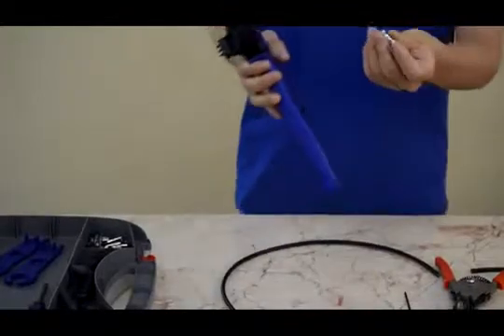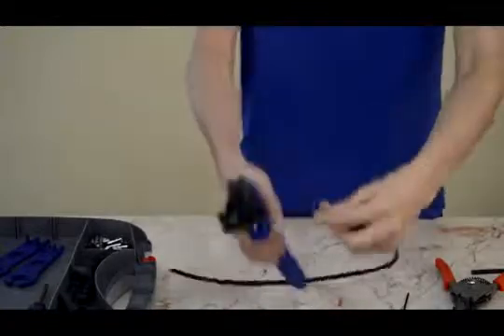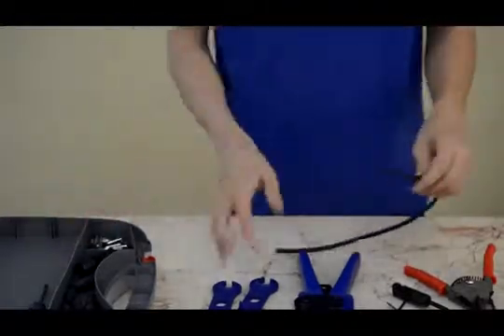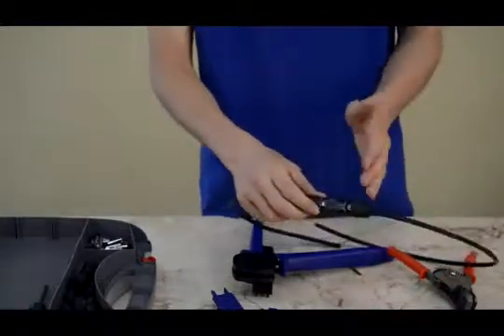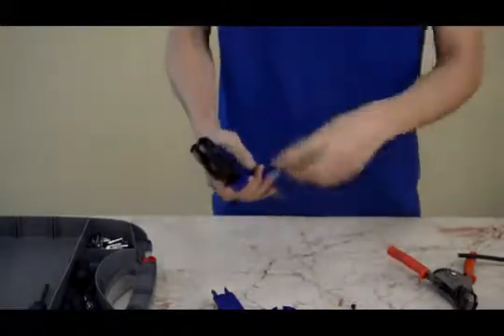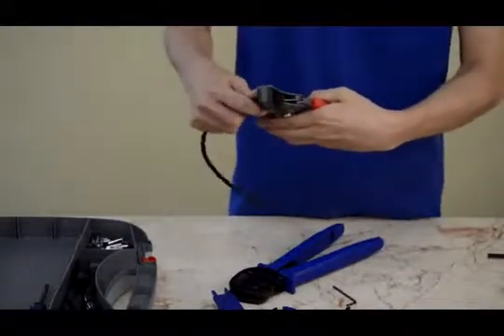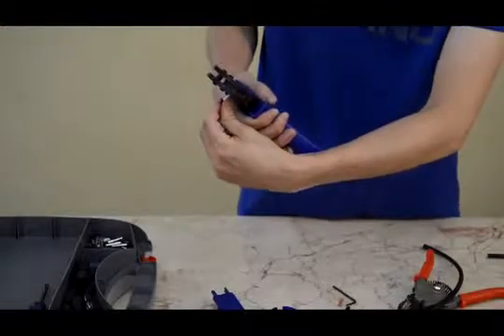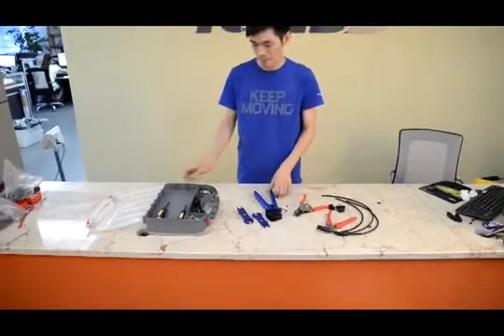Iwiss solar tools kits operation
A-2546B MC4 Crimping tool

For solar photovoltaic MC4 connectors

Crimping range: 2.5, 4, 6mm2/ 14-10AWG

Length: 270mm

Material:Carbon Steel

Type:Flat Nose

Model Number:A-2546B